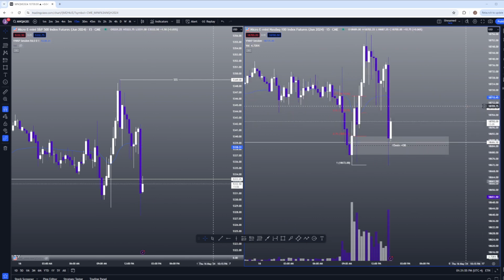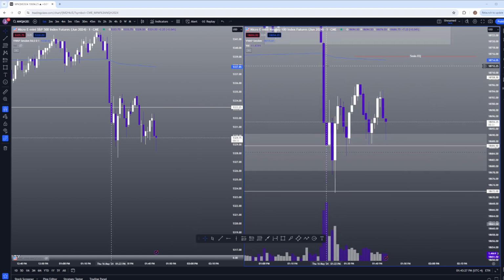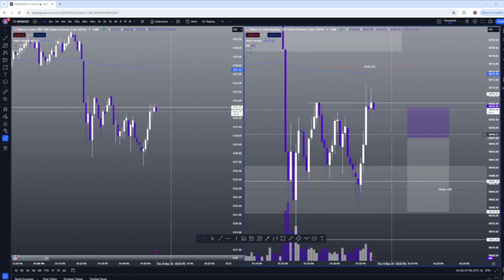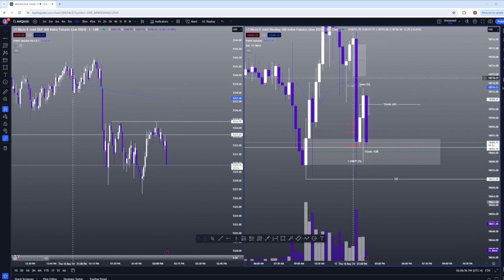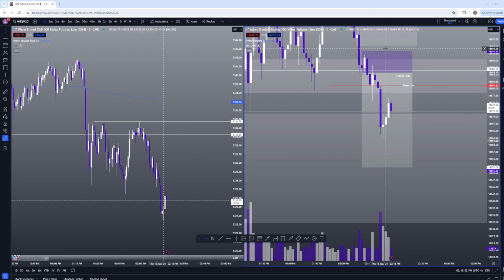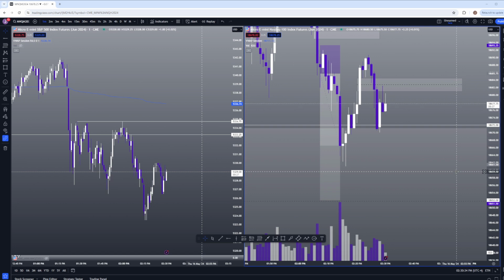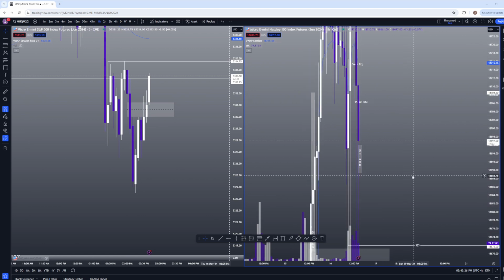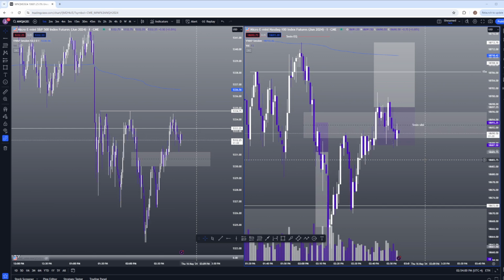Live Trading Session: Prop Firm Session (5/16/24)